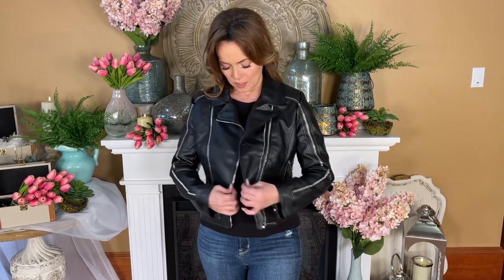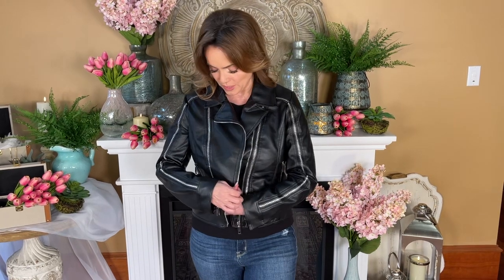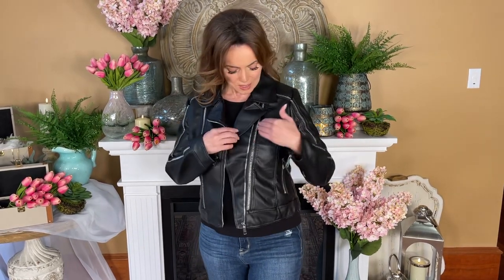Black Leather Jacket with Zipper Detail